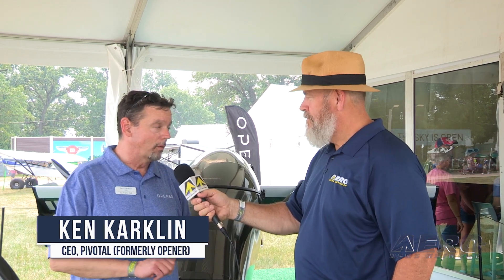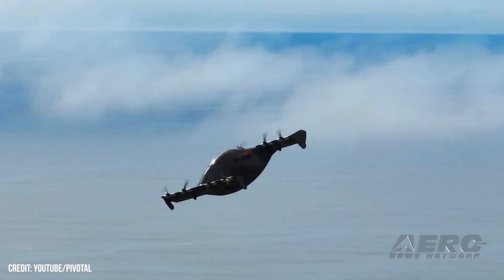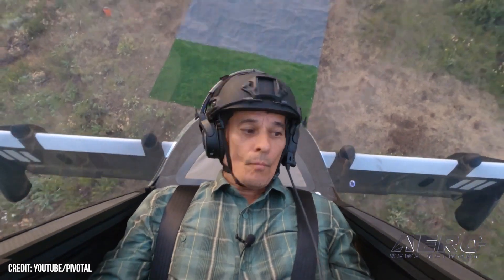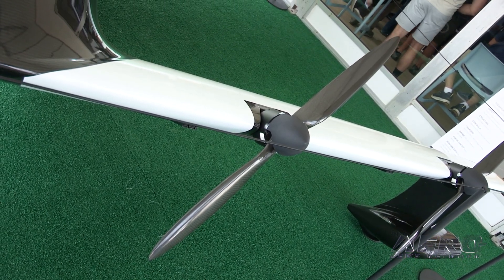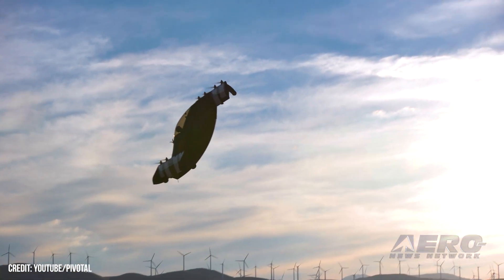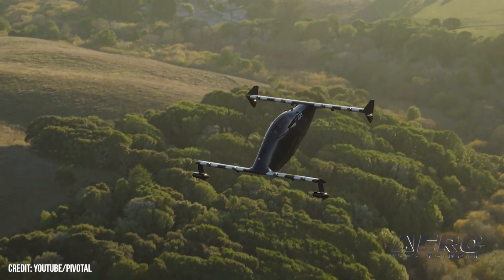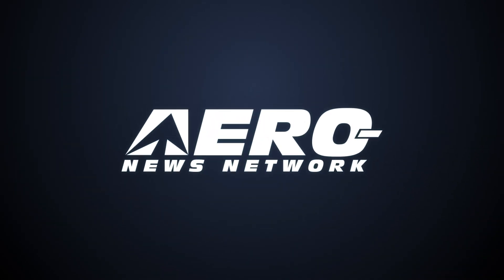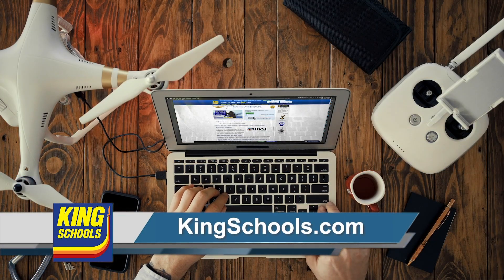Aero-TV: Pivotal Begins Blackfly Deliveries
What's Next For The Unique Airframe?

Fans of AirVenture have seen the old Opener Blackfly a few times, but the team’s new company branding and subtly improved new eVTOL were a new sight in Oshkosh, Wisconsin. Ken Karklin of Pivotal gave Aero News’ own vertical flight consultant Rex Alexander a quick rundown on where things sat for the Blackfly in 2023.

The Advanced Air Mobility industry is a competitive scene, and there’s a palpable hunger in the air as Pivotal and its competitors look to carve themselves out a piece of a brand-new market. Karklin sees the Blackfly as much more than a simple Part 103-legal single-seat runabout. Crewed or Uncrewed, the basic design could be pressed into service as emergency response, patrol, survey, or firefighting aircraft.

Karlin says the Blackfly won’t just be stuck on dry land; a set of floats have been in the works to open up the wide world of amphibious operations. On top of that, Karlin hints that some bigger-boned versions of the Blackfly could be coming out too, which would slot right into a post-MOSAIC LSA market. A few lucky customers have already taken delivery of their aircraft, he adds. The little eVTOL isn’t too common yet, with only a few dozen produced so far. But the interest at AirVenture shows that there’s plenty of interest in Pivotal’s work, so that should change in no time.